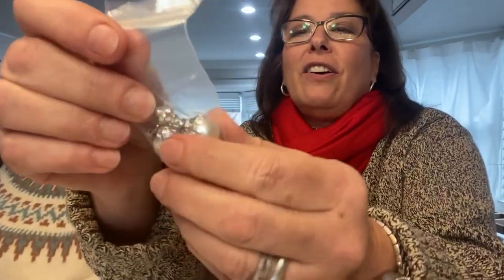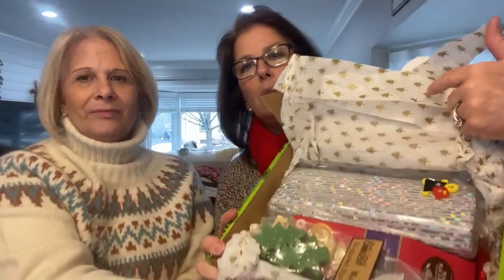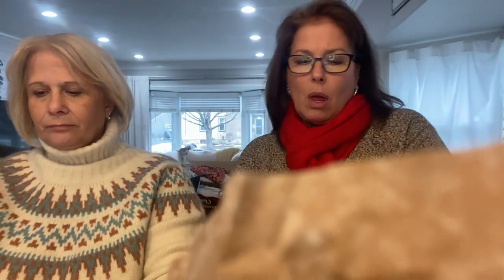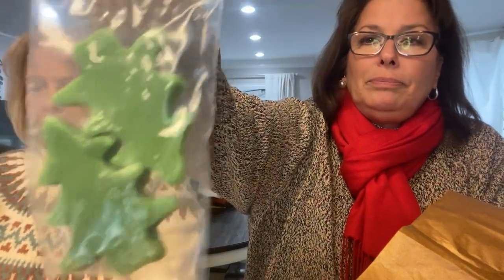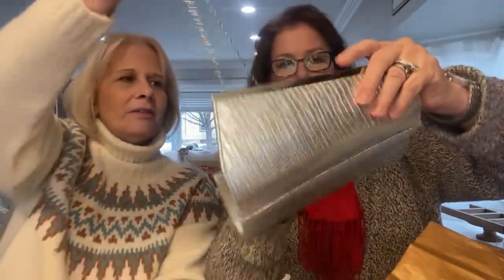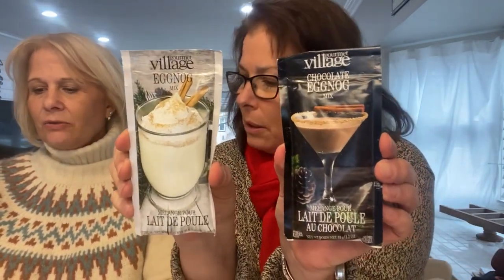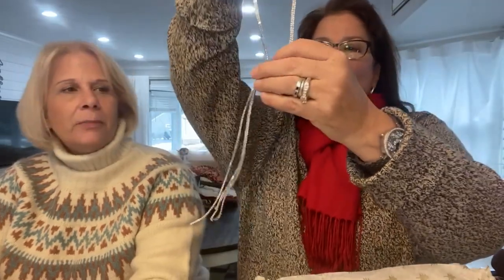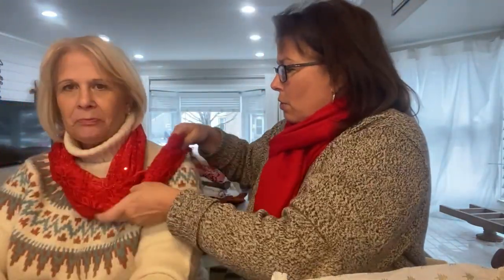Brown Paper Packages//Well Curated Lifestyle Box// Bi-Monthly//Dec-Jan Box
Brown Paper Packages is a bi-monthly lifestyle subscription box.  Theyave sourced hundreds of suppliers to assemble a subscription box filled with an array of unique products that can include beauty, fashion, health, lifestyle and snacks.  Every other month you will receive 6 to 8 unique items, all hand picked and tested by our creative design staff and shipped directly to your door!  $59.99/box plus $15.50 shipping to US and 8.50 to Canada.

They also have a Brown Paper Packages Mystery box available as a one time purchase.  It includes 3 items plus a cocktail mix for only $19.99!